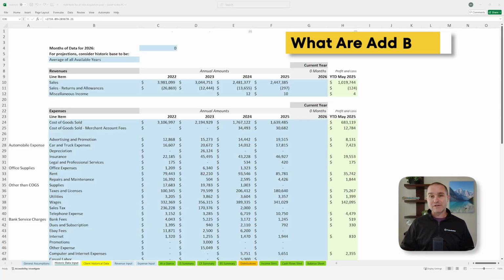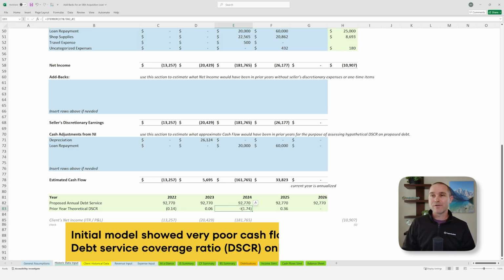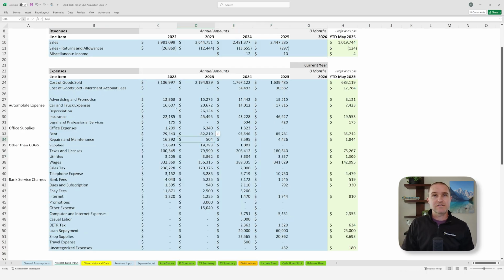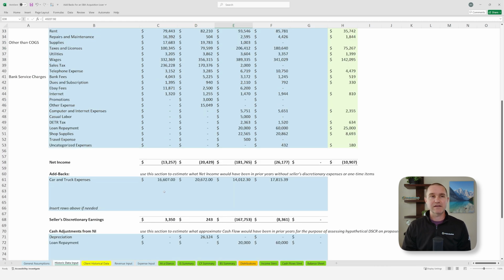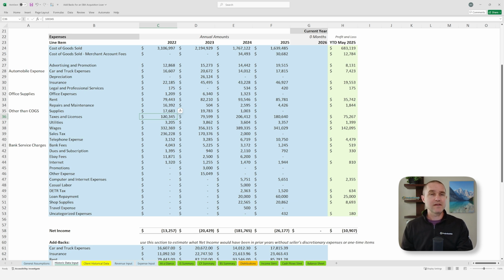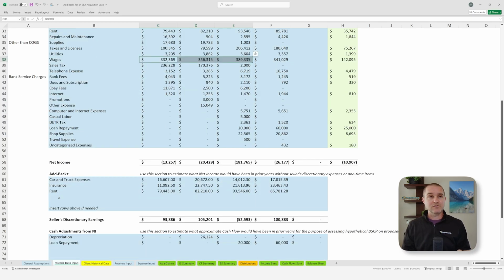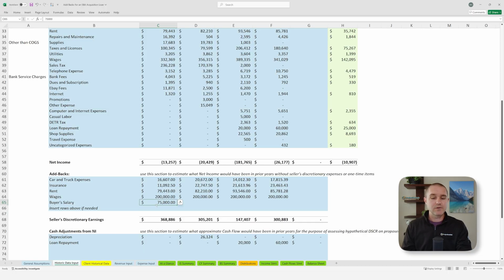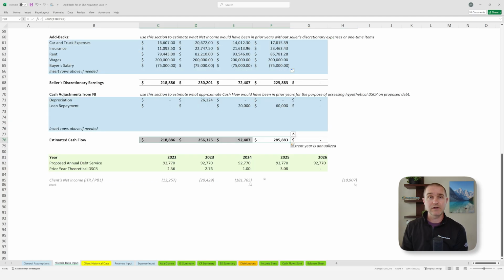How do Add Backs Work for an SBA Acquisition Loan? (Detailed Demo)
👉 FREE SBA Review

In this video, we break down how add backs can make or break your SBA acquisition loan. Using a real (anonymized) client example, I’ll show you how we went from a deal that looked totally unfinanceable — to one that could actually qualify — all thanks to understanding which add backs lenders will and won’t accept!

00:00 Introduction
01:27 What Are Add Backs?
02:20 The Challenge
03:52 Step-by-Step Analysis of Potential Add Backs
13:51 Results After Add Backs